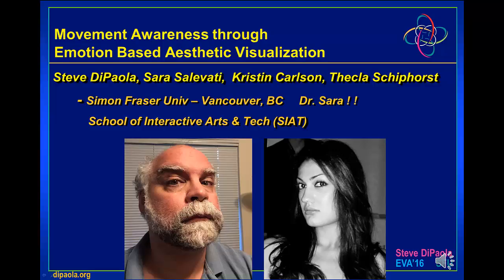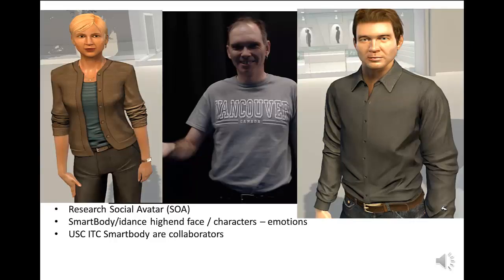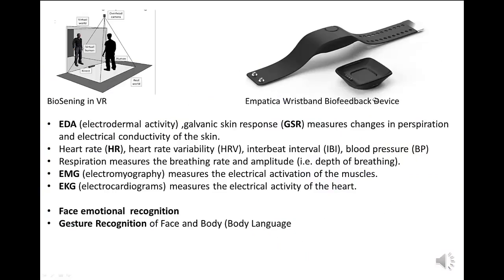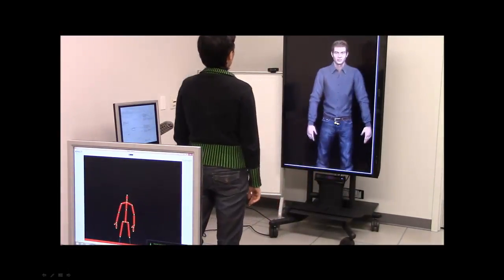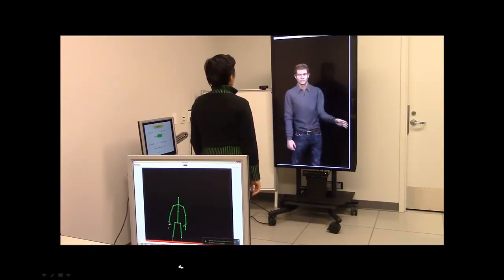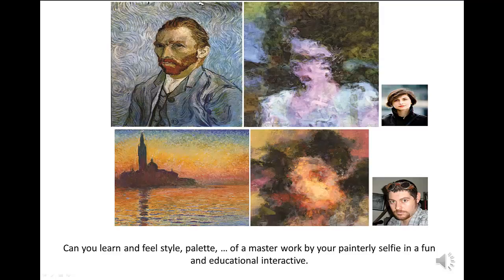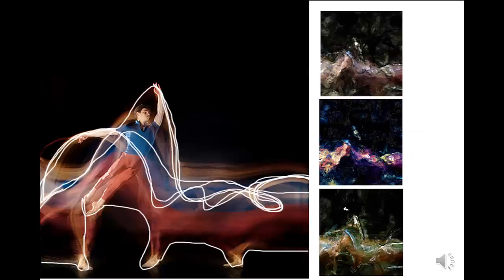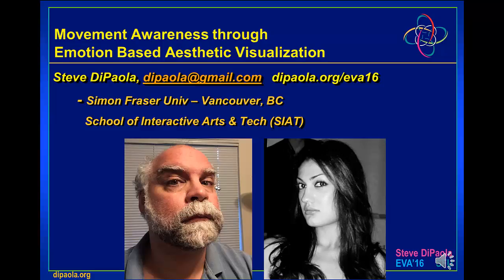EVA London 2016 - paper16 presentation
EVa London 2016 - paper presentation: Movement Awareness Paper 16
Title: Movement Awareness through Emotion Based Aesthetic Visualization
By: Steve DiPaola, Sara Salevati,  Kristin Carlson, Thecla Schiphorst